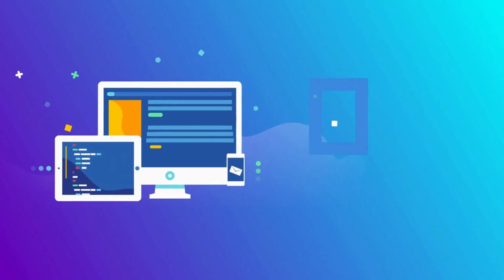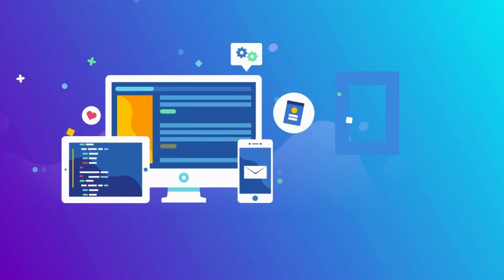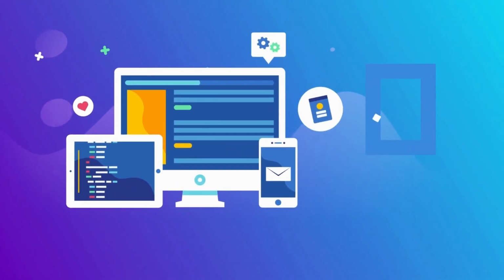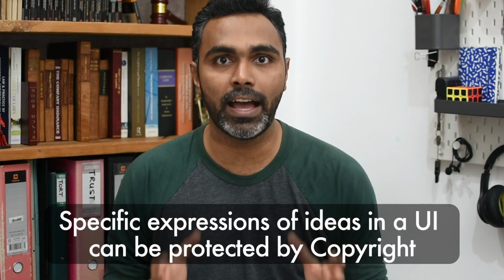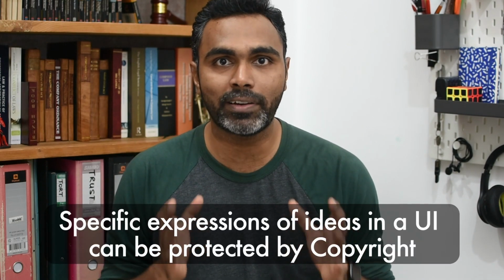Did Microsoft steal Apple's Copyright? The Case that created the Law!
This is another famous judgement from the series "The Case Files", in which Apple sued Microsoft for Copyright Violation. Check out what happened when these two Tech Giants went head to head.

Check out how Software is protected by the law -

Also check out the other episodes in the series